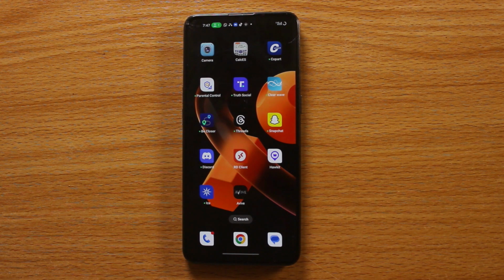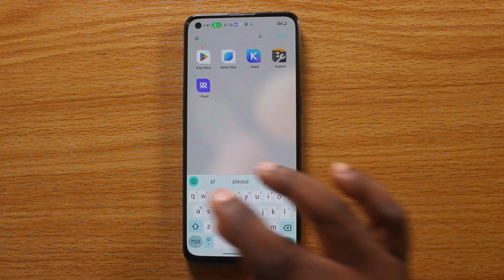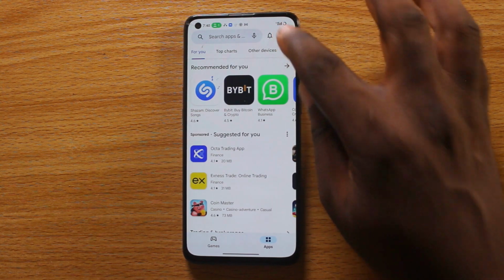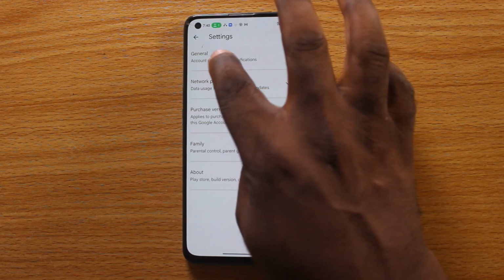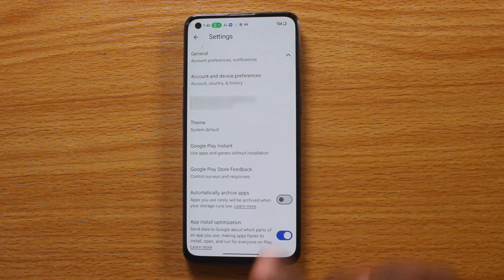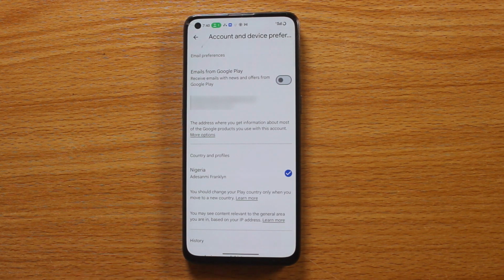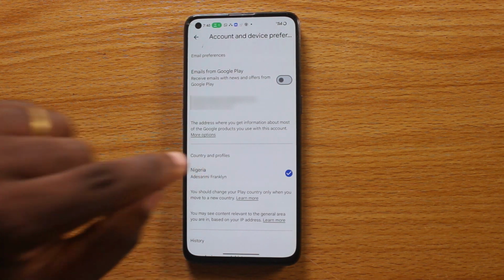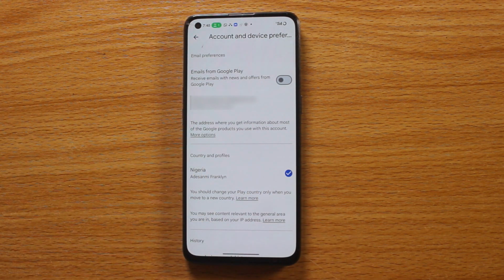How to Change Country in Google Play Store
Here in this video, you will learn how to change country in Google Play store on your Android phone. However, this is country dependence. To change your country in the Google Play store you may need to connect to a VPN.